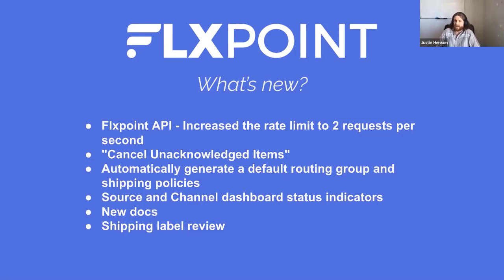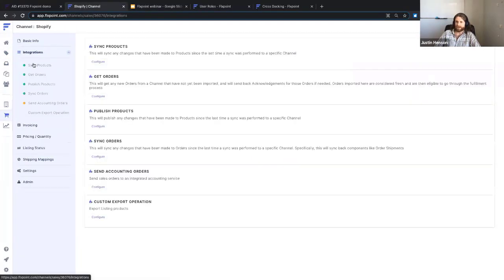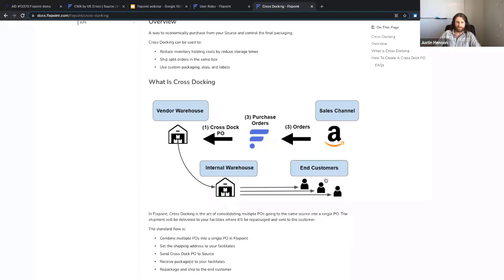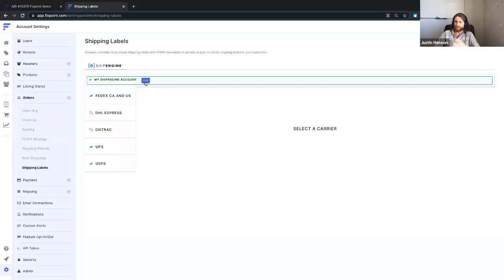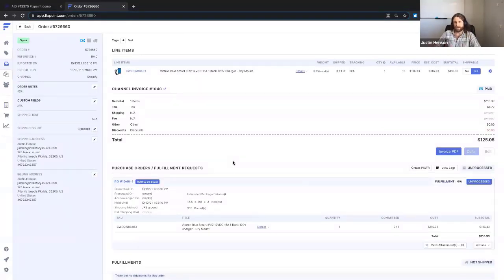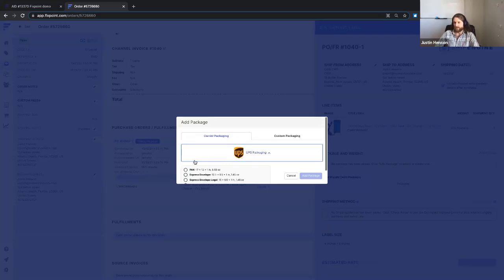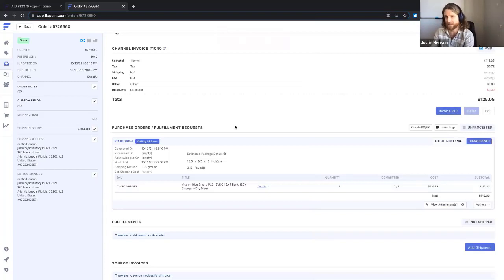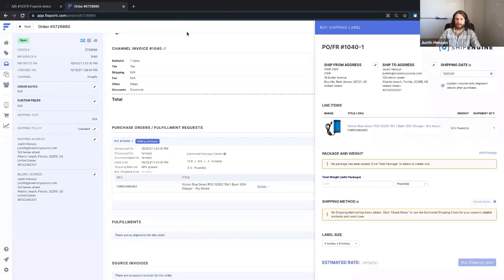[Webinar] What's New in Flxpoint: API Updates, Default Routing Groups, and More!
00:00 - Intro: What's New in Flxpoint Webinar
00:37 - API V2 Rate Limit Increase (1 to 2 Requests/Second)
01:17 - Cancel Unacknowledged Items Feature
02:27 - Auto-Generated Default Routing Groups & Shipping Policies
03:08 - Source and Channel Status Indicators
04:55 - New Documentation Updates (User Roles & Cross-Docking)
06:25 - Upcoming Features Preview
06:52 - Shipping Label Purchasing Overview
08:17 - Setting Up Ship Engine Integration
11:32 - Purchase Shipping Label Demo
16:37 - Q&A: Product Dimensions and Pickup Scheduling
20:29 - Wrap-up and Next Webinar Preview

Stay up to date with the latest Flxpoint features and improvements! In this webinar, we cover recent platform updates that make managing your ecommerce operations smoother and more efficient. Whether you're using our API, setting up new integrations, or looking for ways to streamline your shipping processes, this session has something for you.
We walk through API rate limit increases, new auto-generated routing groups for faster onboarding, improved dashboard status indicators, and a deep dive into our shipping label purchasing feature. Plus, we share what's coming next and answer your questions along the way.
Here's what we cover:
API V2 rate limit increase from 1 to 2 requests per second
New cancel unacknowledged items feature for PO management
Auto-generated default routing groups and shipping policies for new users
Enhanced source and channel status indicators on your dashboard
Updated documentation for user roles and cross-docking
Complete shipping label purchasing walkthrough with Ship Engine integration
If you're looking to optimize your Flxpoint setup or curious about our latest shipping tools, this webinar will save you time and help you get the most out of the platform.
Questions about any of these updates? Drop them in the comments!